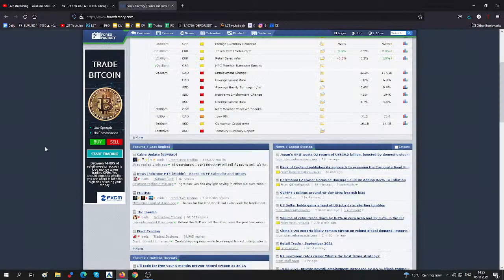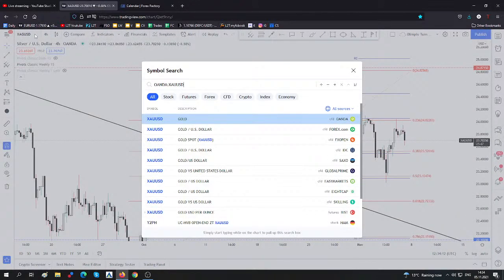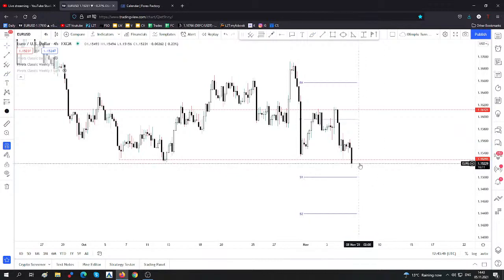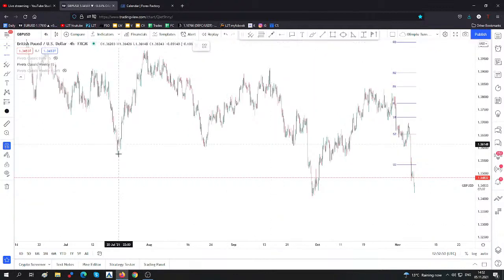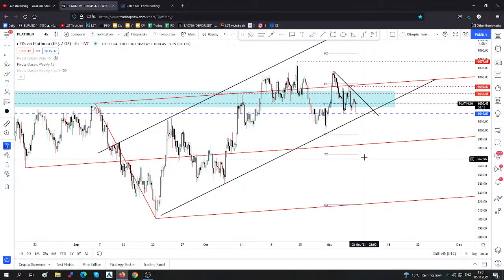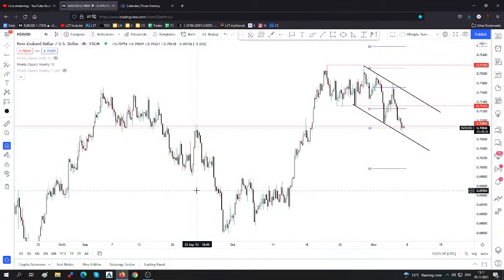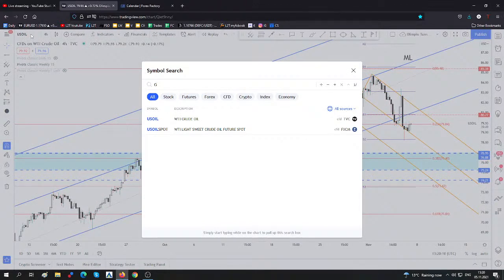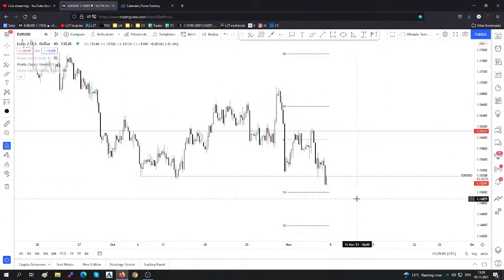Live Trading Session | Let's Trade The NFP!!! | November 05, 2021